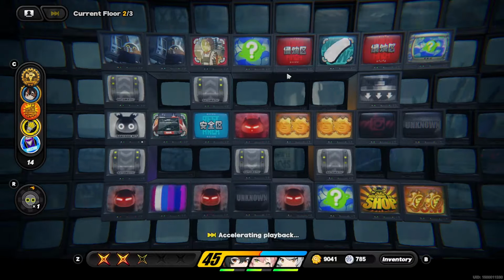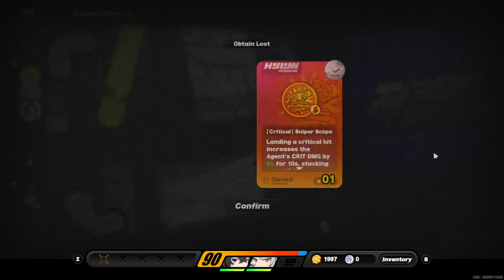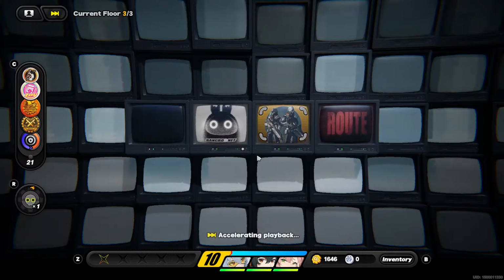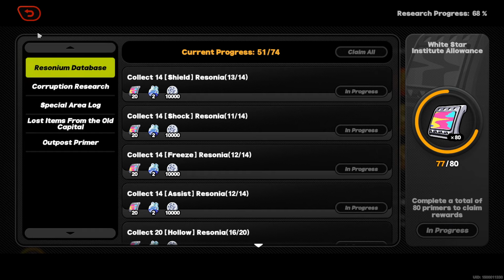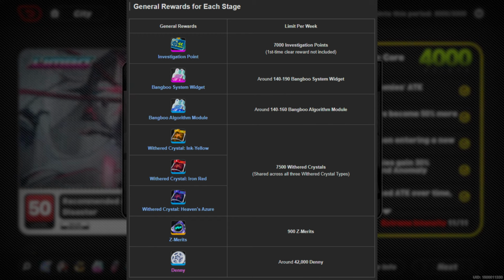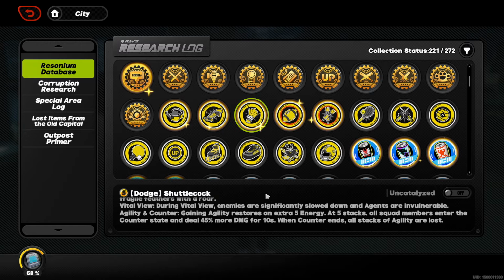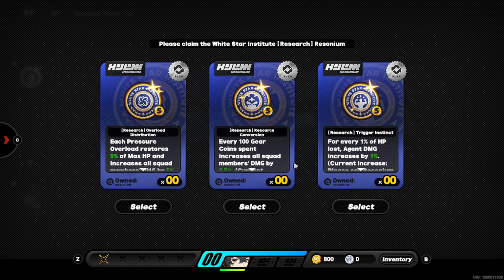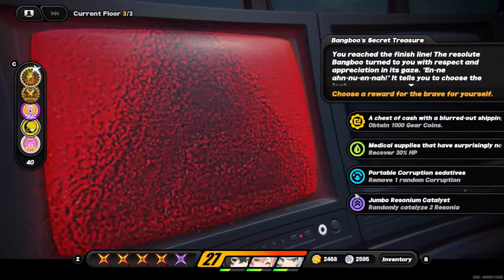Hollow Zero Guide and Nineveh Tips! [Zenless Zone Zero]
In this Hollow Zero guide we take a look at some hidden encounters for different characters in Hollow Zero that gives you some nice extra rewards to make it easier to clear end-game Hollow Zero content like Withering Garden and beating Nineveh. There's also some hidden commissions and weekly caps to be aware of and also an easy method to make more Dennies and polychromes from Hollow Zero.

00:00 Hollow Zero
00:37 Hidden Encounters
03:41 Hollow Zero Commissions
04:41 Hollow Zero Research
05:29 Z-Merits Farming Cap
06:16 Withering Garden Tips (Nineveh)